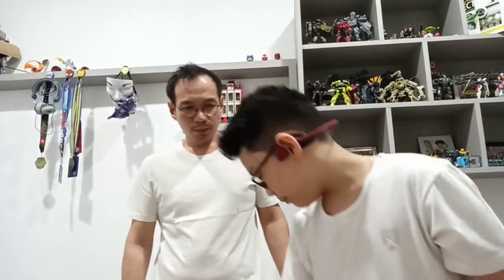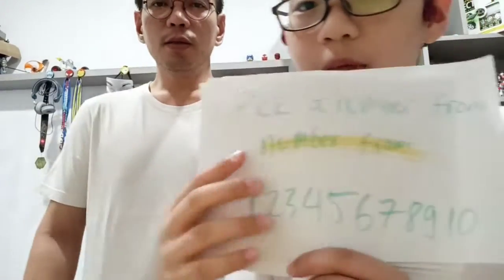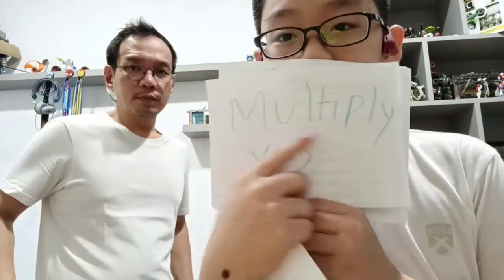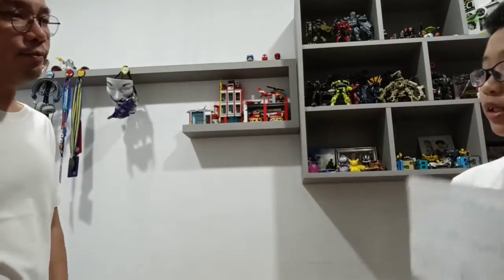I Will Read My Dad's Mind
I Also Wants To Give a Big Shoutout To Zach King for Making This Video!!!

I also Wants to Say Sorry for The Writing for Zach King. It is Supposed to be "Zach King" but I Write it "Zack King"! I'm sorry!

But thank you guys for watching this video and I hope you have a safe and fantastic rest of your days!!!and I'll see You guys in a Brand New Video!!!